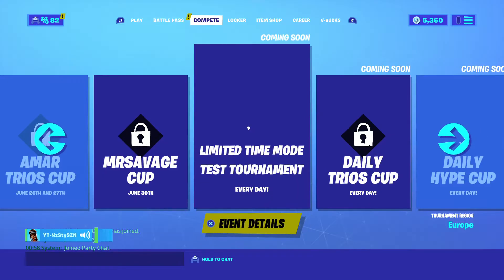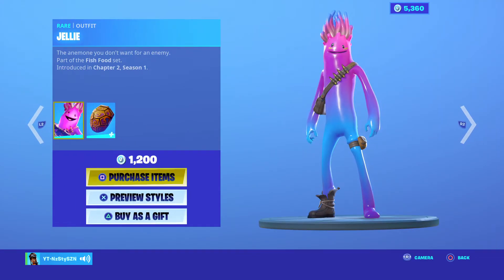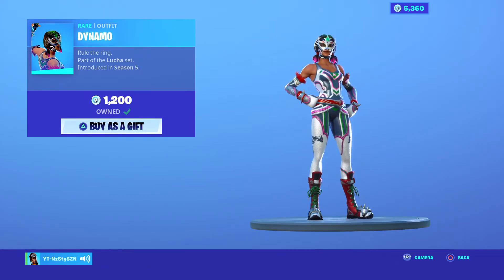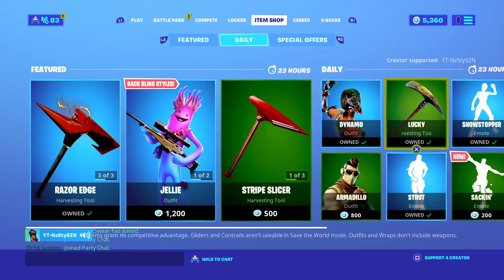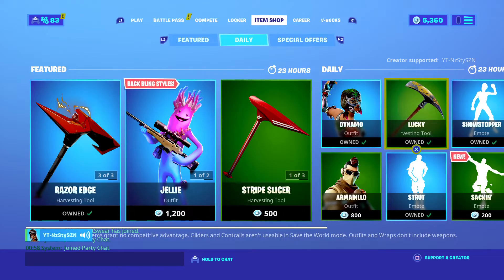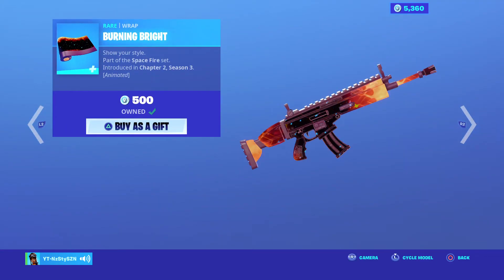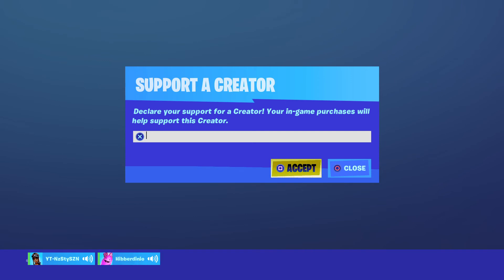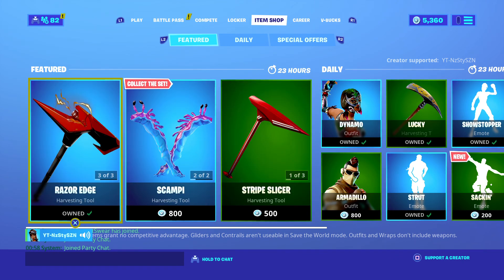Fortnite Item Shop 2/7/20 Review